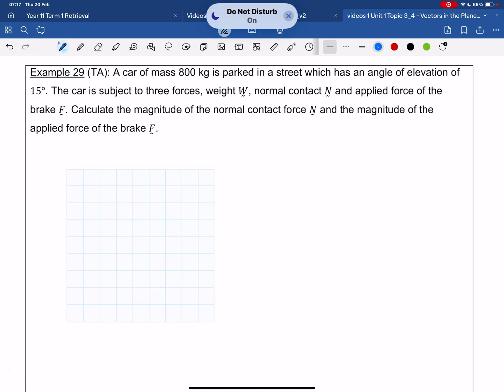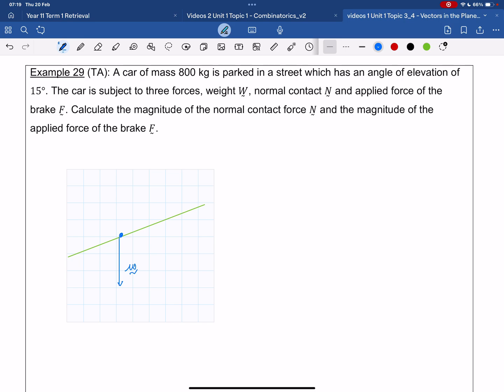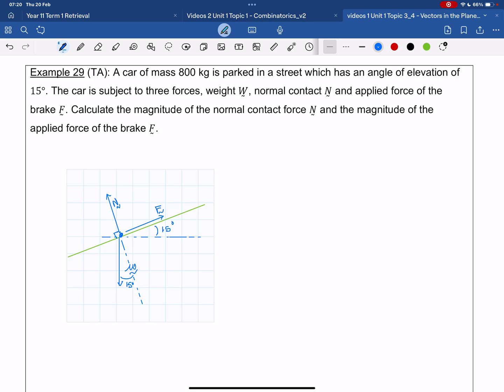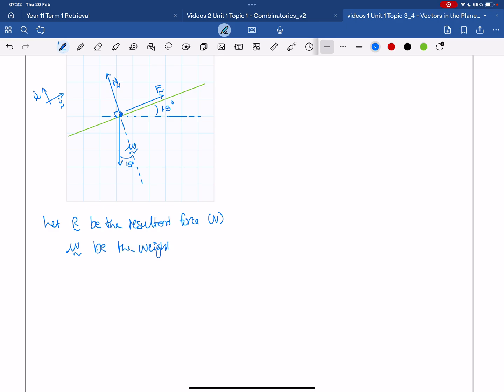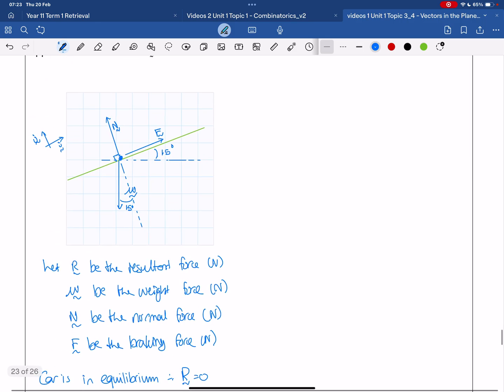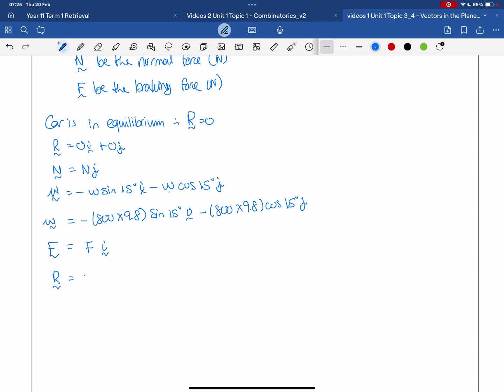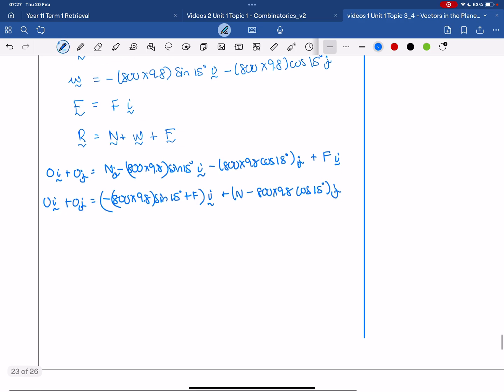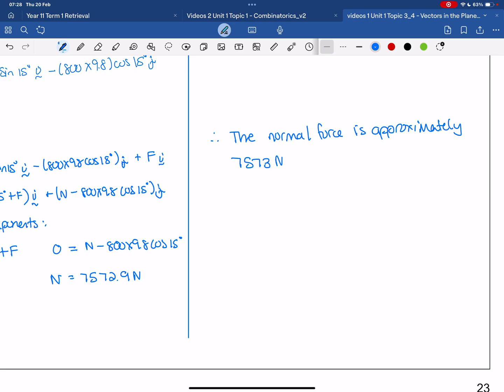MM U1 T2 BINOMIAL EXP EG4